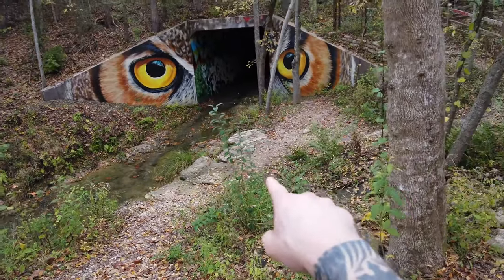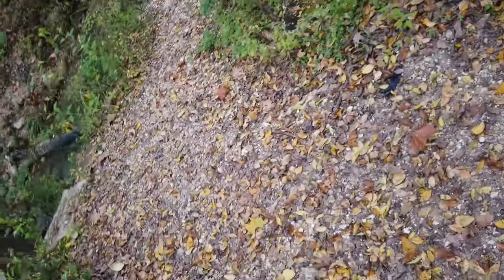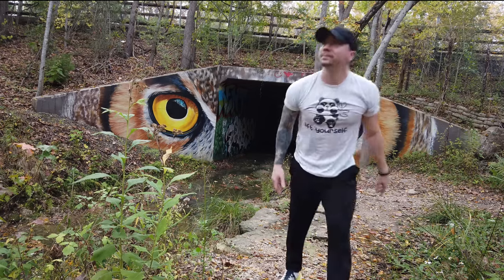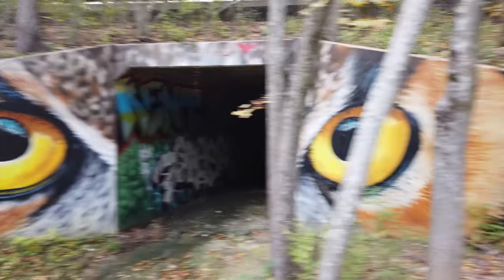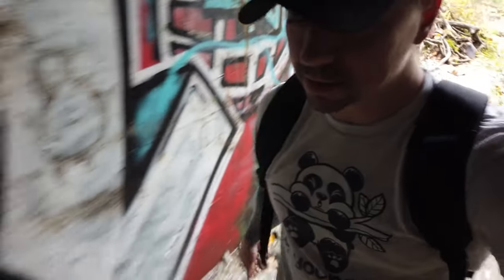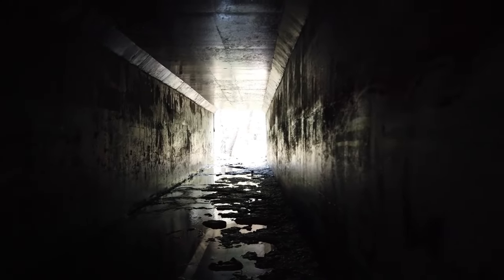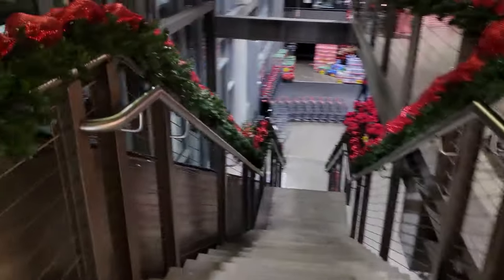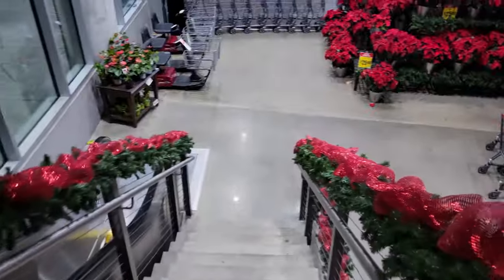handstand in front of the owl mural